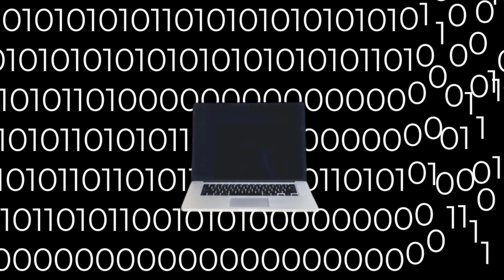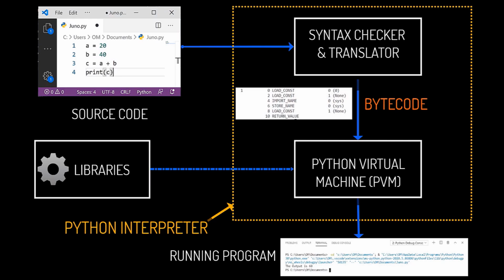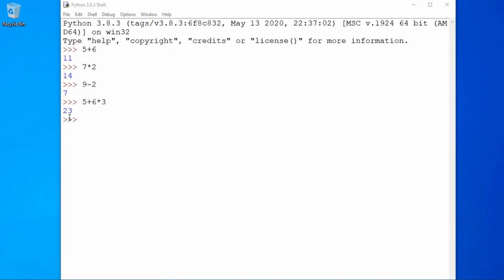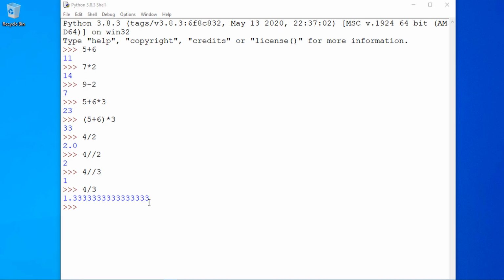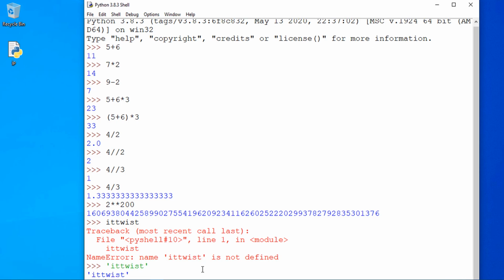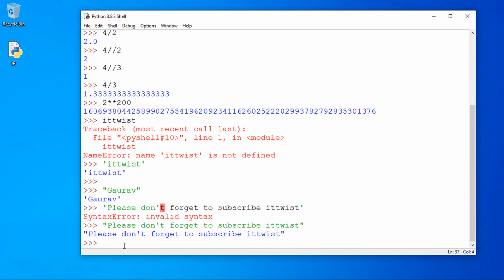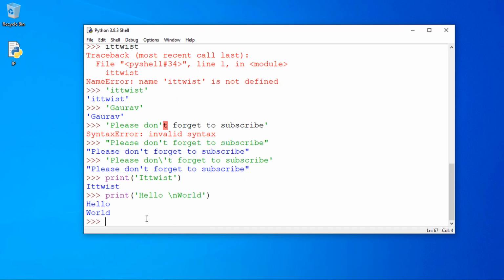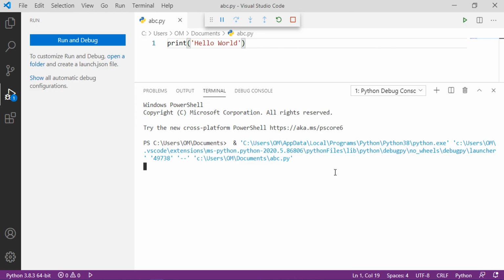#2 - How Python Code Works, IDLE & First Python Program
In this video, you will learn how python code actually works. In addition to that, you will also learn about python Integrated Development & Learning Environment (IDLE). At the end of the video, we will create first python program.